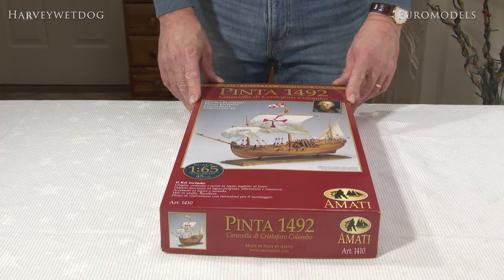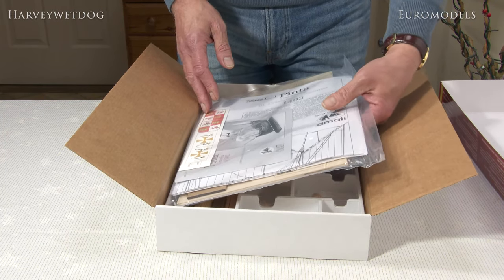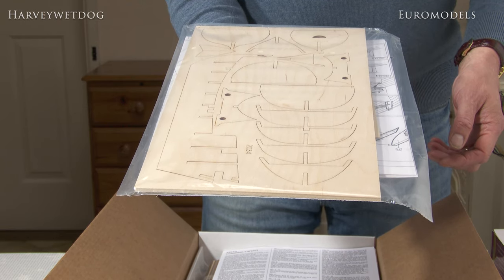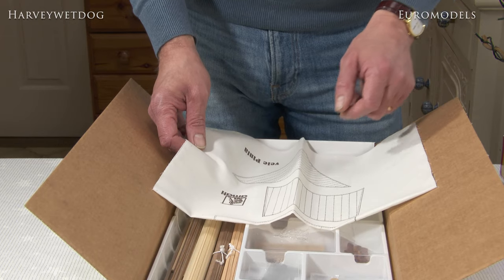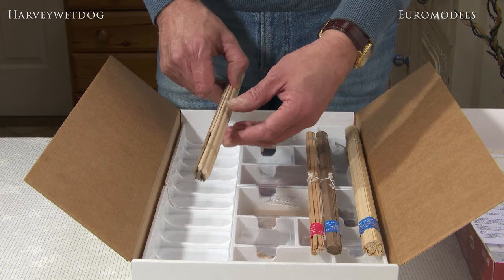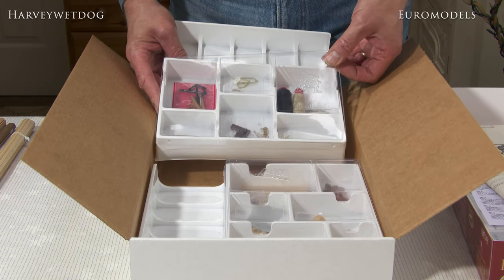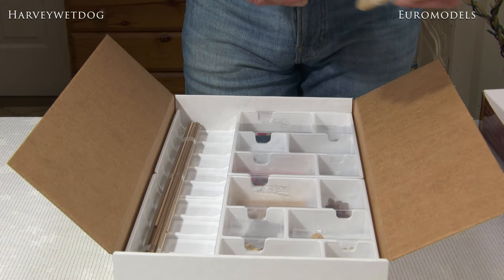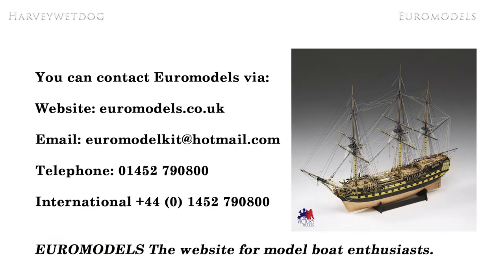Euromodel boat kit box opening - Christopher Columbus Caravel Pinta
Looking for something to do in the lockdown?

Join Andrew Horne of Euromodels as he opens the box on the Amati version of Christopher Columbus Caravel Pinta and explains what the beginner model maker can expect to find when they take on this superb high quality kit.

This is an Ancient Ash Production on behalf of the Harveywetdog YouTube Channel and Euromodels.

Let things happen after a Harveywetdog Video!

Ancient Ash Productions Kit List:

Camera 1 Sony PXW-Z190V

Field Monitor 1 SWIT CM -S75C

Field Monitor 2 Sony CLM-FHD5

Camera 2 Sony HXR-NX80 NXCAM

Stereo Microphone Sony ECM-MS2

Mono Microphone Rode NTG1

Wireless lapel Microphone Saramonic SR-WM4c

Wireless hand held Microphone Sony UTX-M03 and URX-P03 and SMAD-P3

Field Editing via HP Spectre X360 4K Laptop

Camera 3 Sony FDR-AX100E 4K

Camera 4 Sony HDR-PJ780

MT055CXPRO3 Tripod and MVH500AH Fluidhead - Manfrotto

MT190X3 Tripod and MHXPRO-2W Fluidhead - Manfrotto

MVMXPRO500 Monopod with Fluid Head and FluidTech Fluid Base - Manfrotto

679B Monopod with MVA50A Fluid Base - Manfrotto

Manfrotto Lykos 2.0 Dual LED lighting

Editing suite - Adobe Premiere Pro

Remote control App - Sony Content Browser Mobile

Videoing perfection is a journey not a destination.